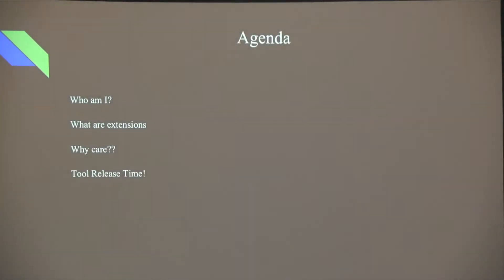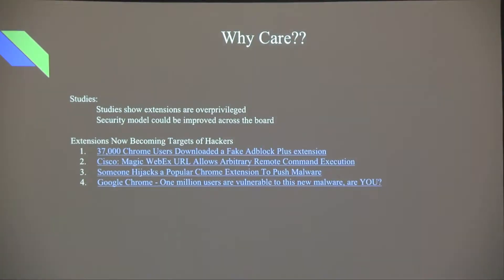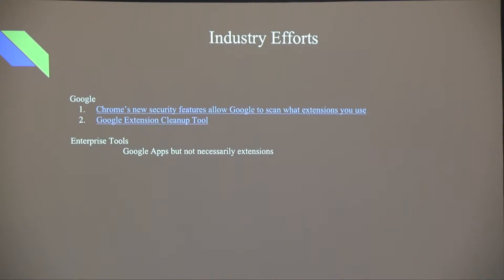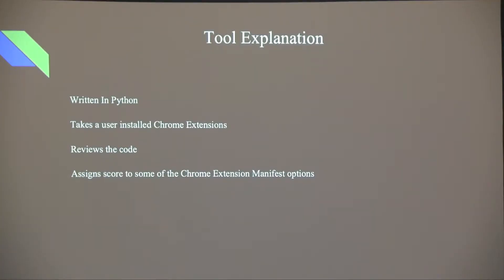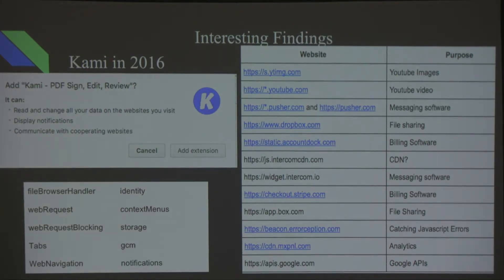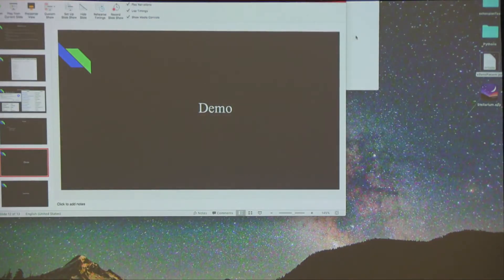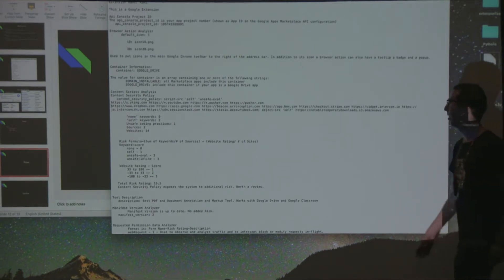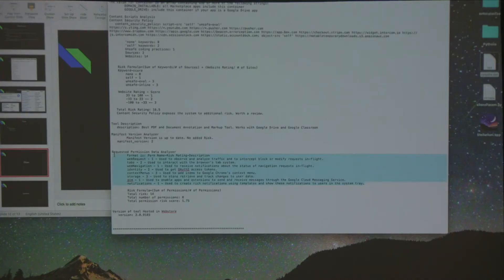Mike R - Silens Pacem – A Silent Peace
MikeR
Have you ever wondered what resources are used by the browser extensions installed? Here’s a good way to figure out what permissions and resources are whitelisted by those extensions for use.

I graduated from Rochester Institute of Technology in 2013 with a degree in computing security.